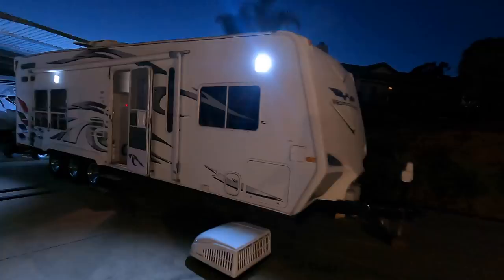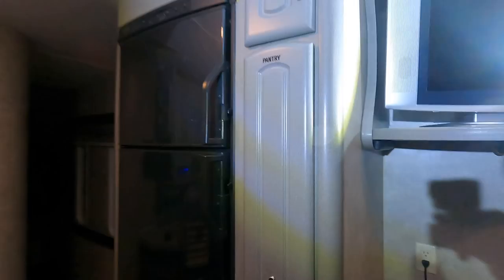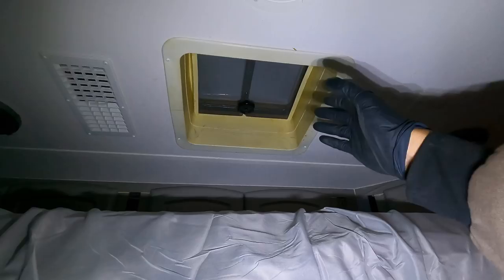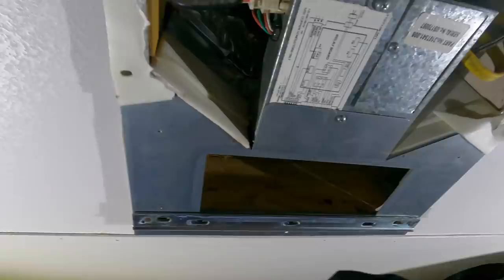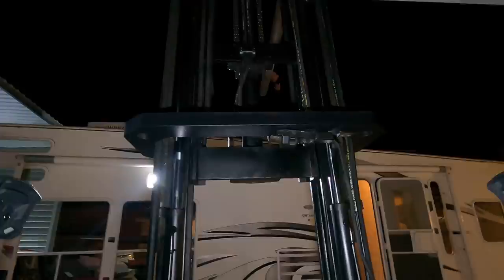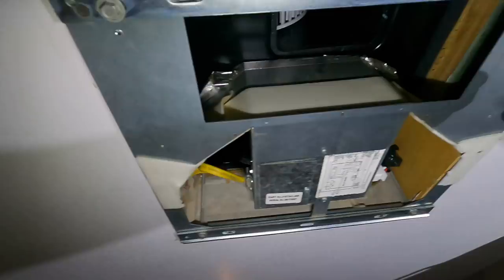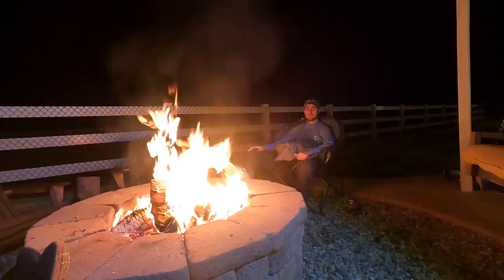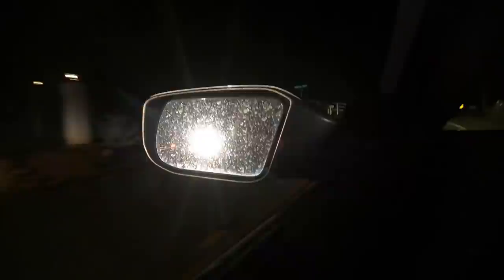Nothing but problems!!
LUCAS SPEED WAX